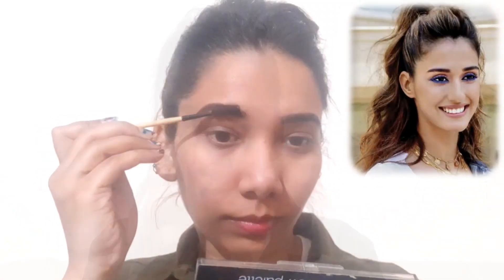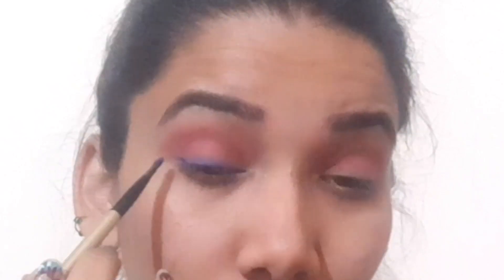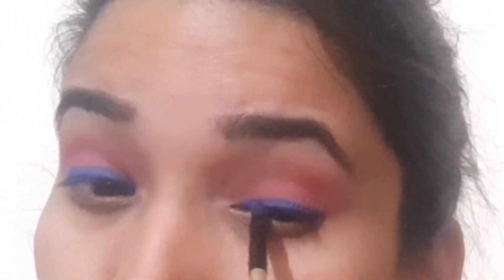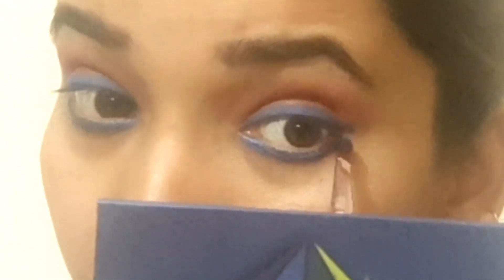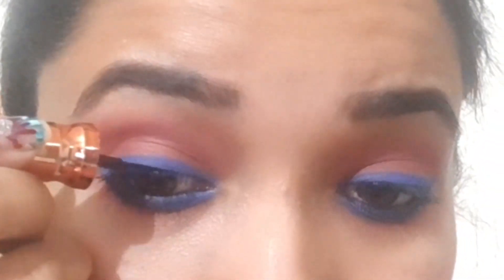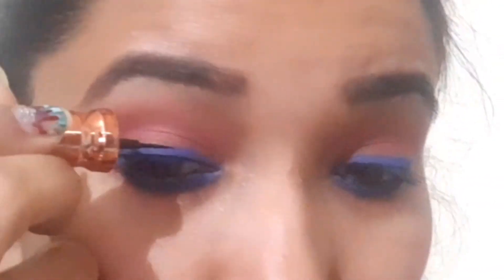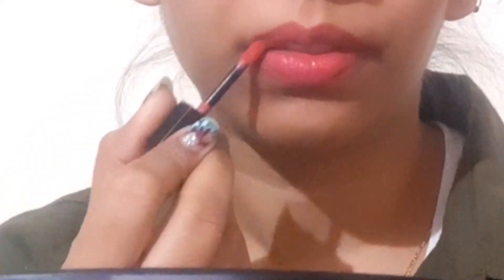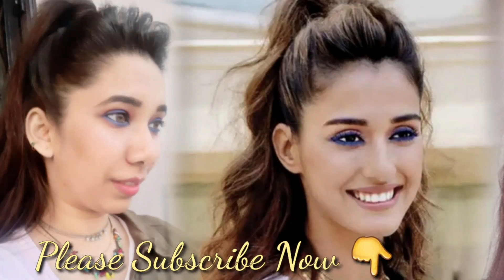Malang । Disha Patani Inspired Look । Casual Makeup Look । stylewithshivi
Content Cover
Hii everyone thx a lot for showing your huge Love for my earlier Shraddha kapoor's Inspired makeup video. So here I came with my new look Inspiration video. This look is Inspired by Disha Patani's Super Hot look from her Upcoming Movie Malang .I hope You Like it So don't forget to like n Subscribe my Channel by hitting that Red Button.

Products use
hudabeauty Saphire Obsession Palette